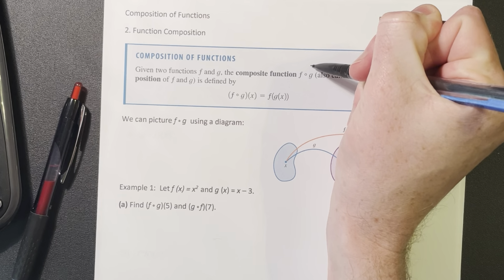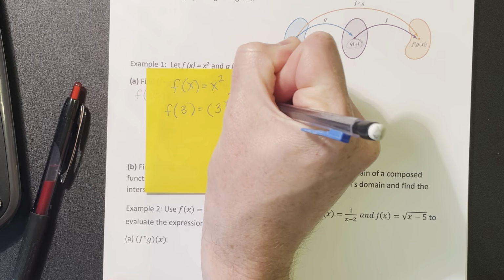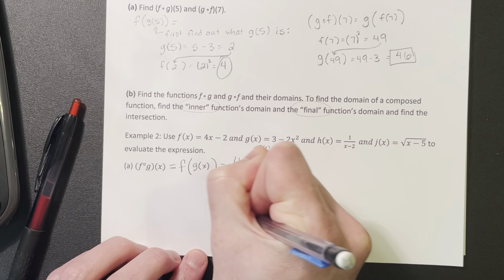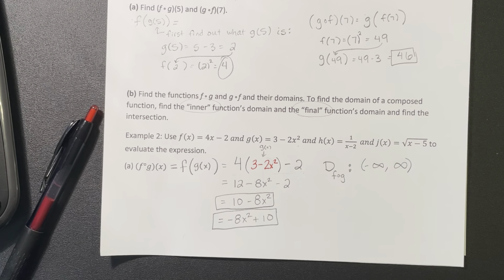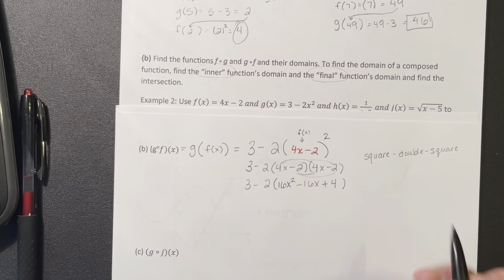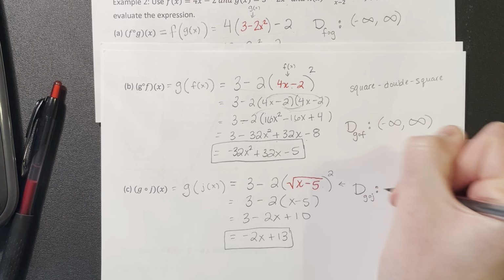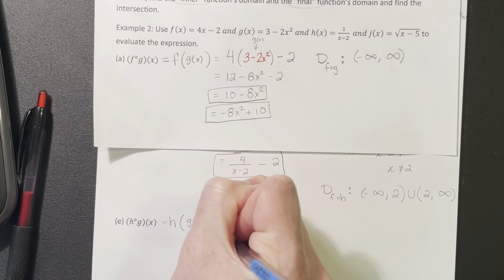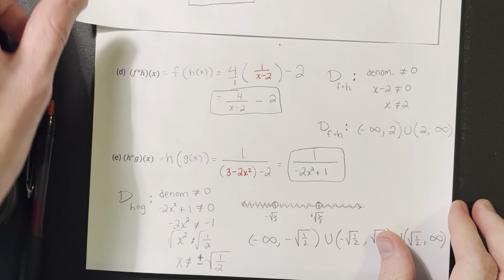MAT 171 - Notes for Composition of Functions (Part 1)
Composition of Functions (Algebraically)